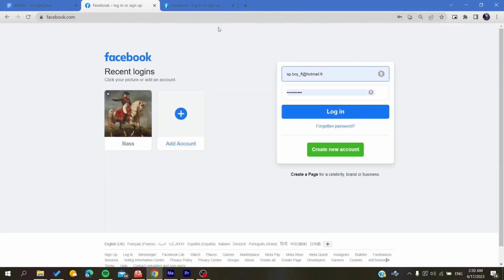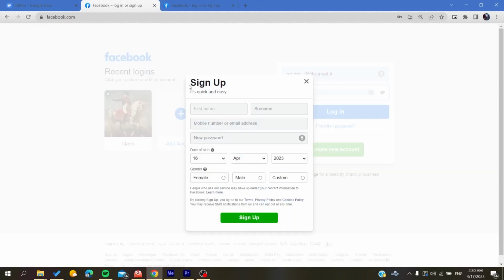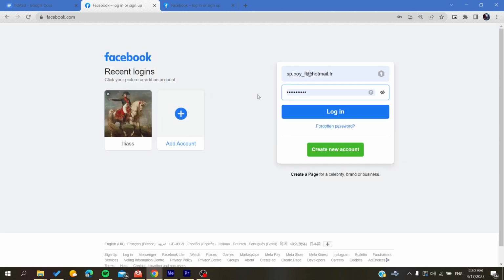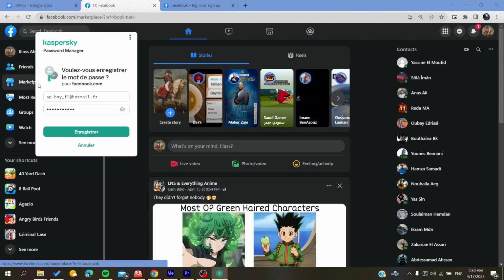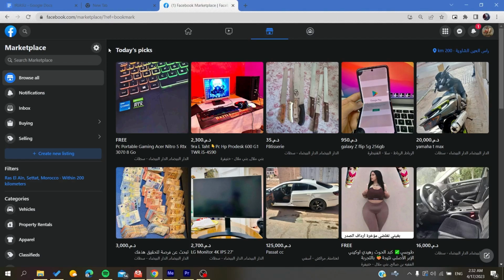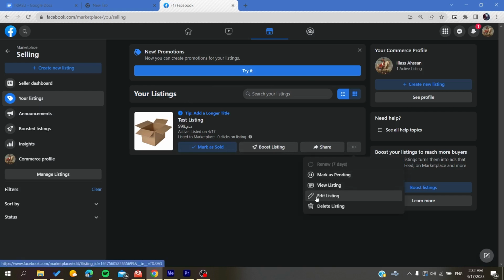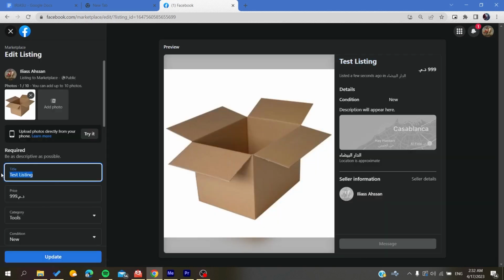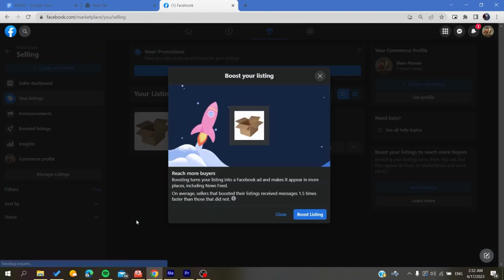How To Edit Listing Facebook Marketplace Tutorial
Today we talk about edit listing facebook marketplace,selling on facebook marketplace,facebook marketplace tutorial,facebook marketplace tips,edit listing